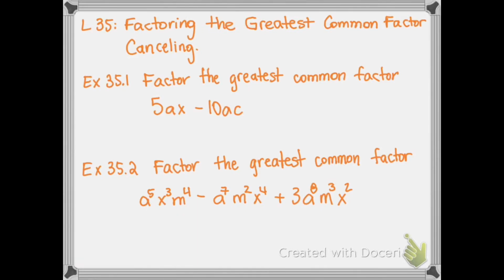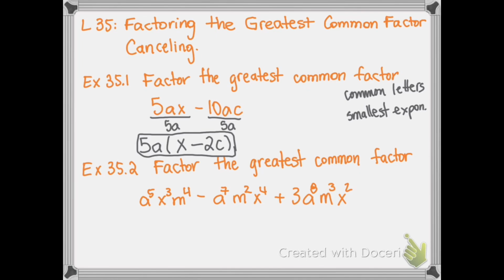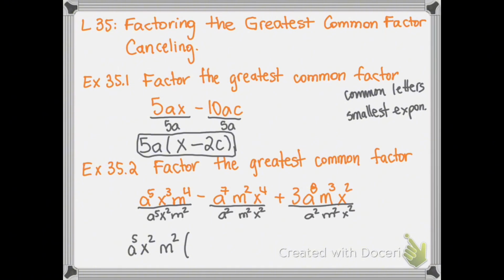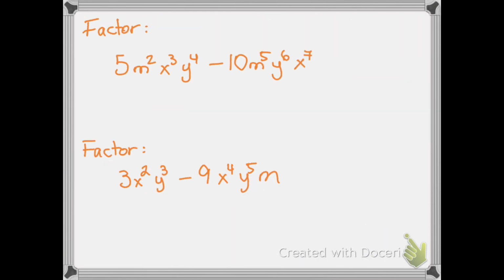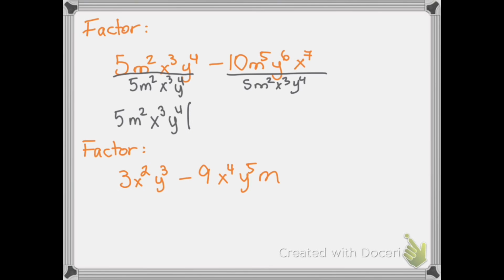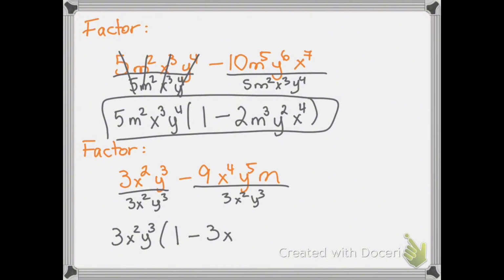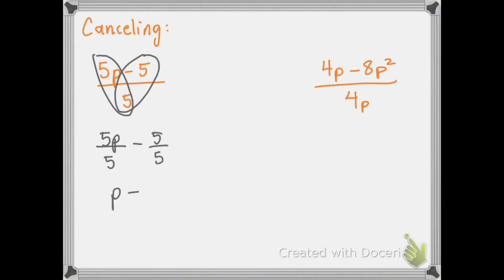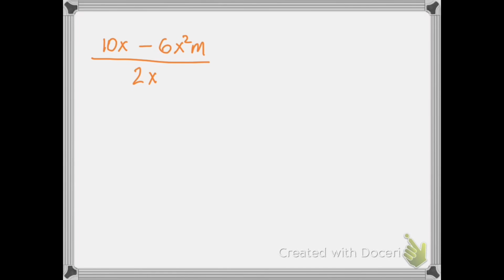Saxon Algebra 1: Lesson 35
Factor the greatest common factor